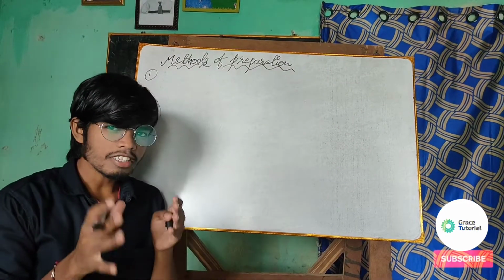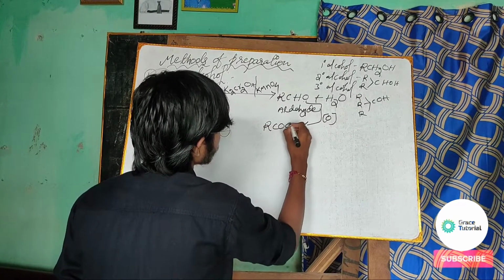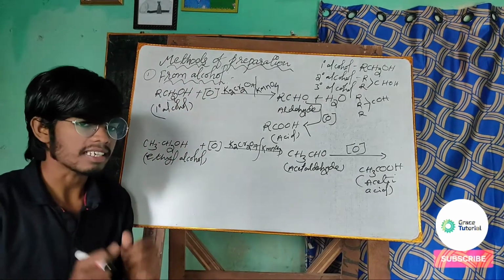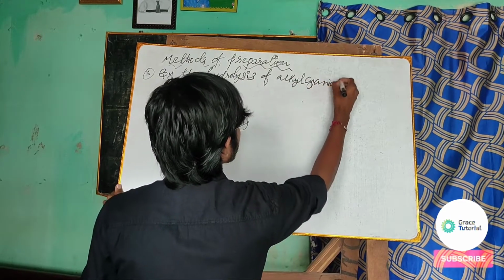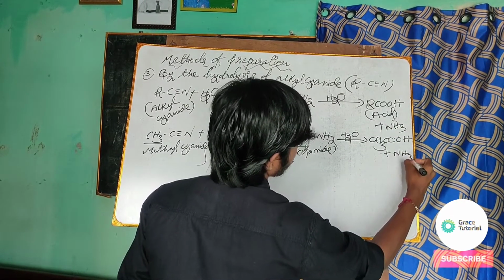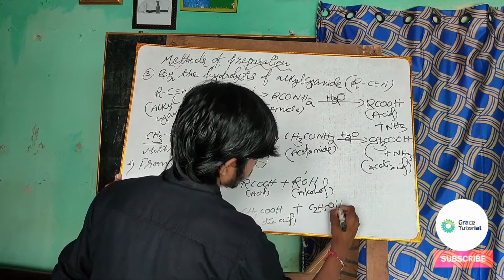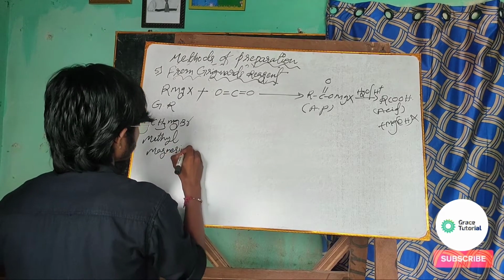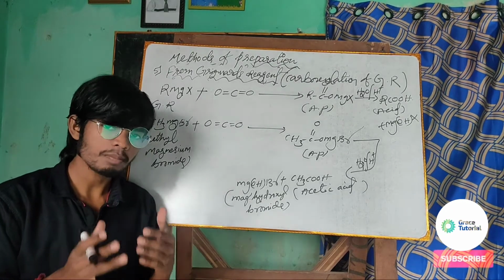Aldehydes Ketones and Carboxylic Acids Part-10||By Sanjuth Sir|| Grace Tutorial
This video deals with the part-10 of Aldehydes Ketones and Carboxylic Acids.

Following points are explained:

Methods of preparation of Monocarboxylic Acids:

Preparation from alcohol with specific examples.

preparation from aldehydes with specific examples.

preparation from the hydrolysis of alkyl cyanide.

preparation from the hydrolysis of ester.

preparation from the carboxylation of Grignard's Reagent with specific examples.

#+2Chemistry